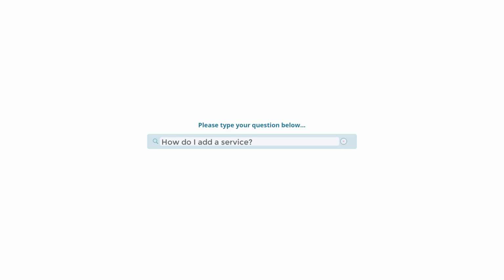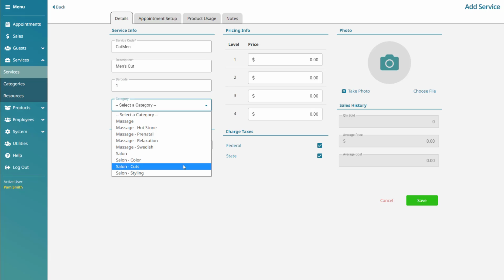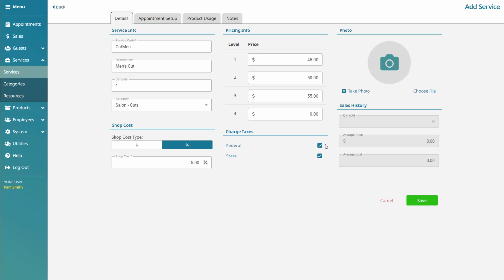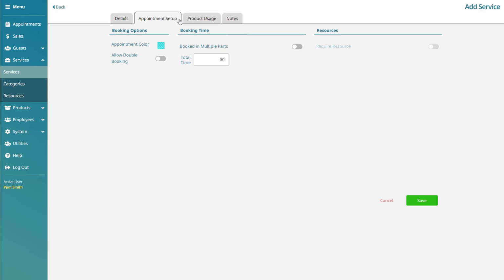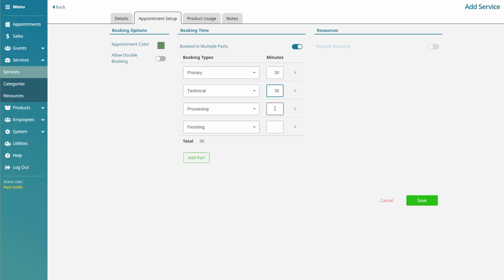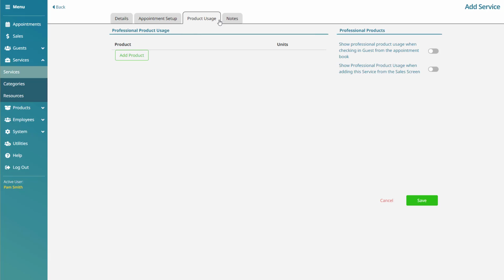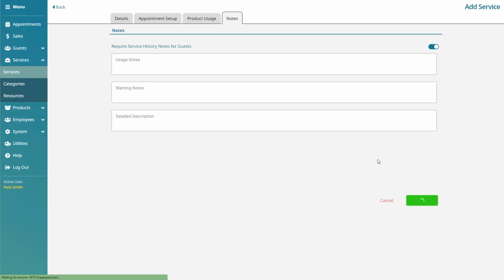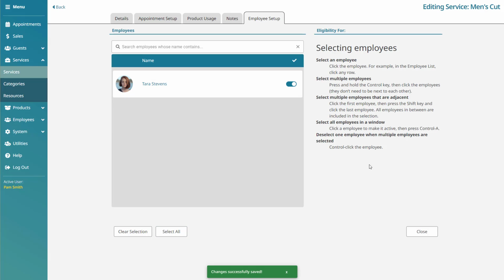How to add services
A tutorial on adding services in the Encore Salon & Spa Software.